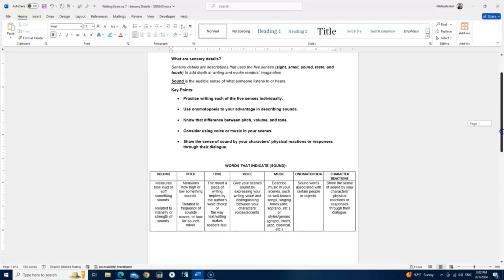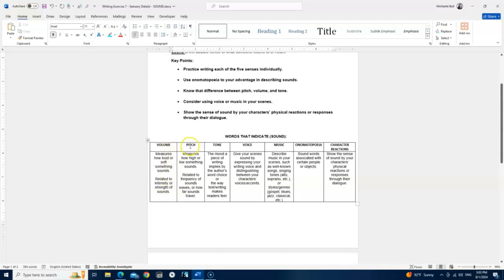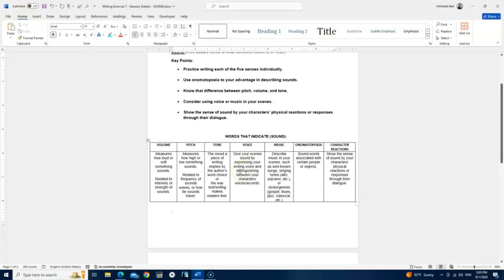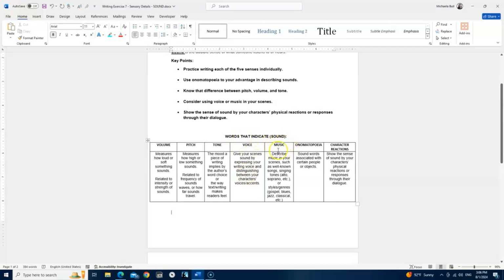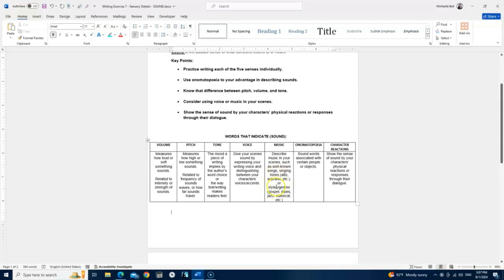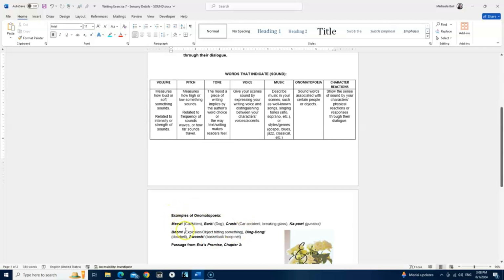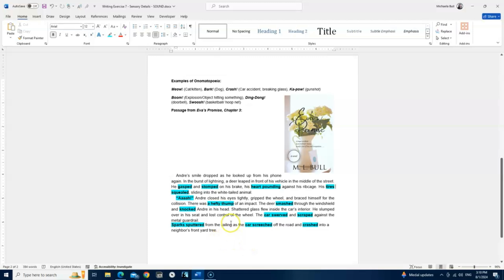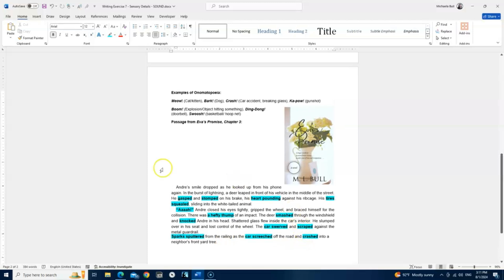TUTORIALS // Lesson 12: Sensory Details in Writing: SOUND | Writing Exercise 7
Hello! Welcome back to "Sensory Details in Writing!"

In this video, I discuss the sense of SOUND, the distinctions between volume, pitch, and tone, how you can use voice and music in your writing, some helpful examples of onomatopoeia in fiction writing, and how your word choice can show the sense of sound in your stories and books.